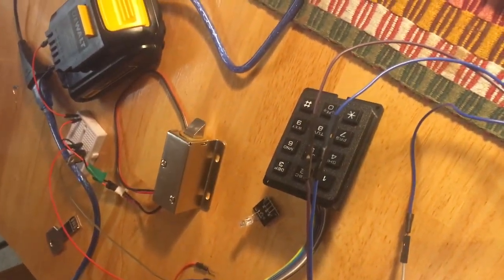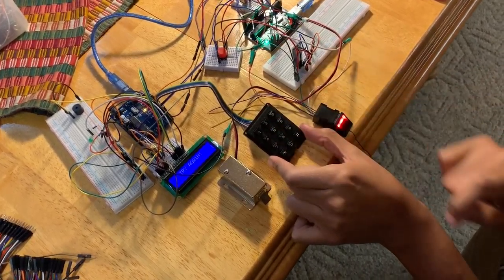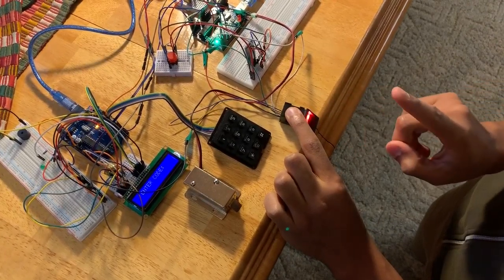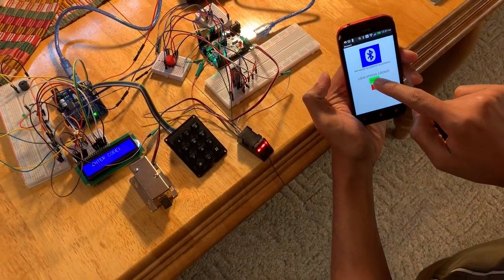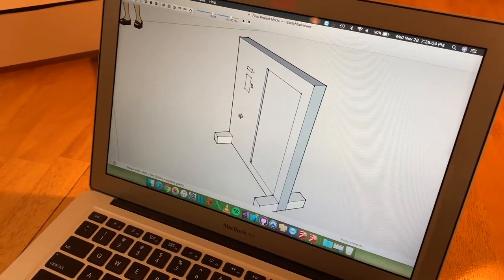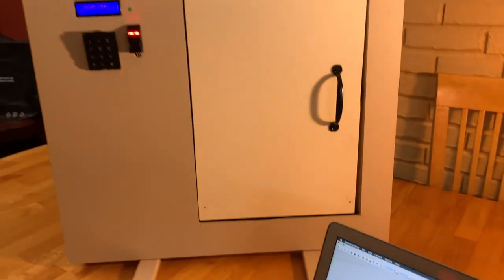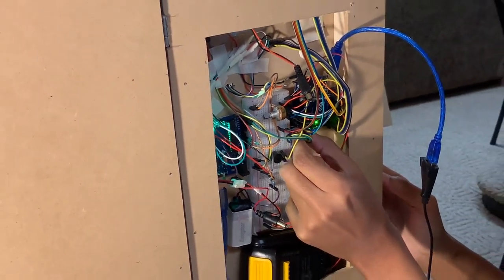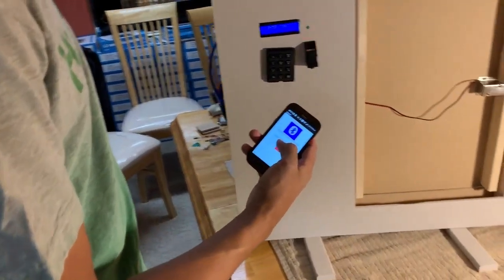CS362 Arduino Final Project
UIC CS362 Fall 2018 Final Project